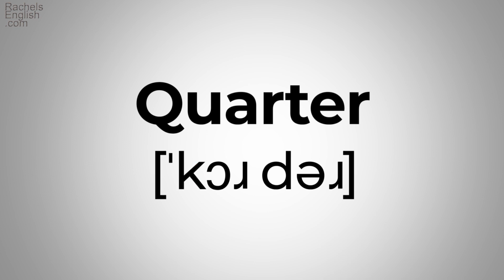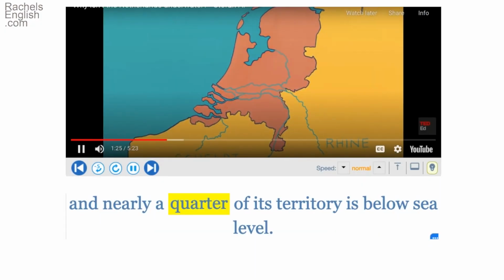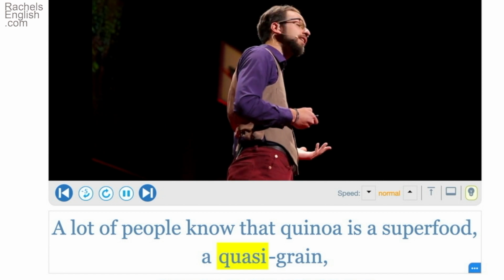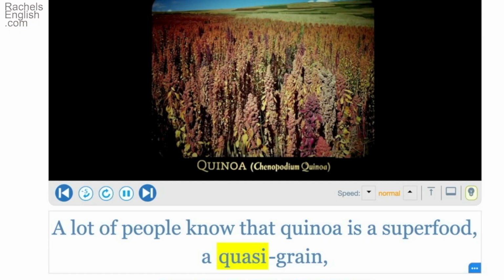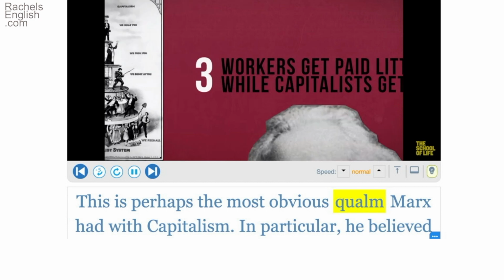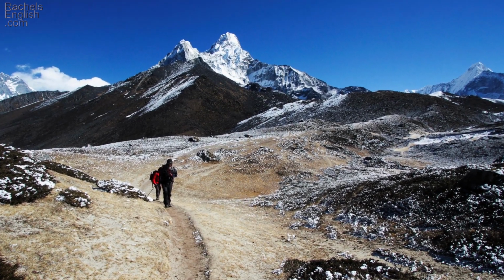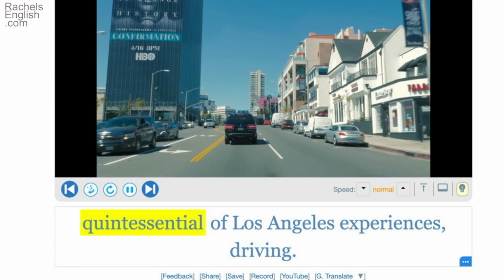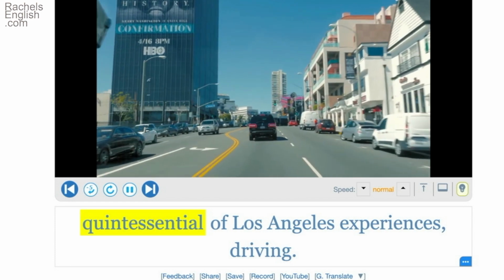Learn Vocabulary: The Dictionary Was WRONG!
You’ll learn several tricky vocabulary words, watch native speakers use the vocabulary words in conversation and get lots of practice. In addition, you’ll see how multiple English dictionaries are giving the wrong pronunciation for a common vocabulary word: quarter. This lesson teaches you vocabulary words in context, with multiple opportunities to hear native speakers pronounce the word.  After this lesson you’ll feel confident using these vocab words in conversation and you’ll have a deeper understanding of the Q sounds in American English.  If you want to know how to learn vocabulary let’s get started!

00:00 Introduction
00:42 Quilt
00:55 Quarter
02:33 Quay
03:28 Quasi
06:11 Quash
06:40 Quack
07:57 Qualm
09:28 Quip
10:34 Quintessential
11:55 Quaint
13:19 Quota